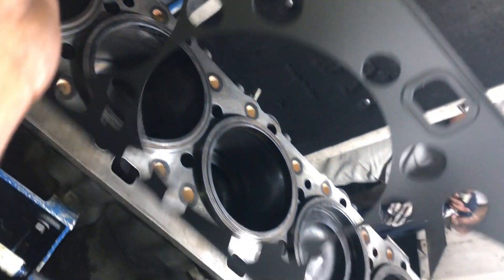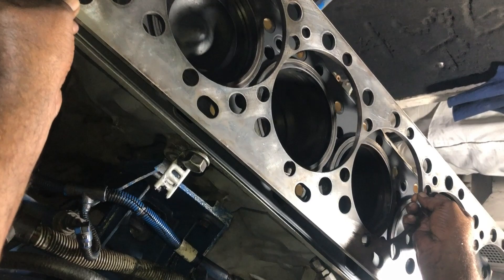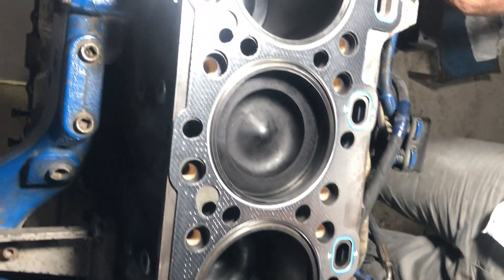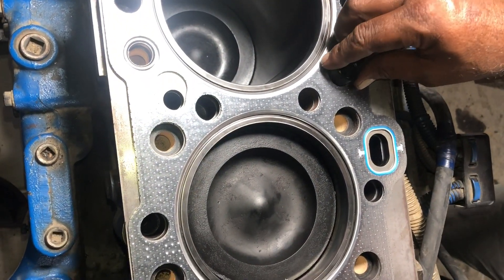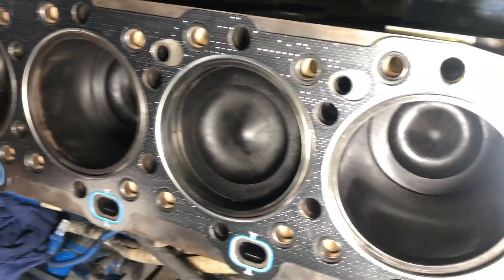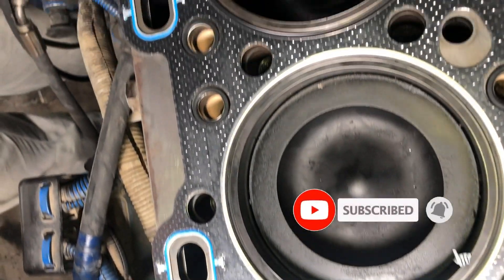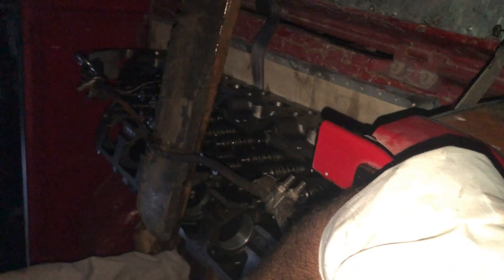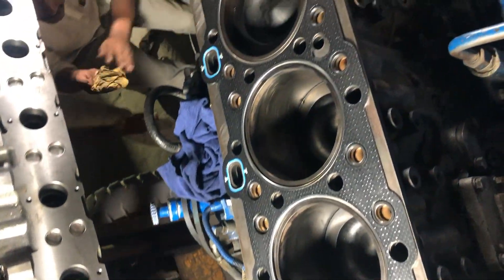Cat C15 Or Perkins 2000 Series Cylinder Head Assy Head gasket Spacer Plate Installation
In This Video, you can Learn the Torque Sequence for the C15 Cat And Perkins 2306,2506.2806 Engine Also you can see how to Spacer Plate Gasket
Spacer Plate
Coolant Seals Installation
Spacer Plate installation